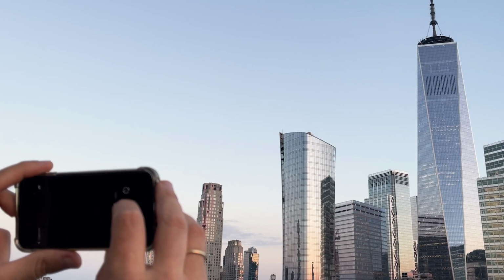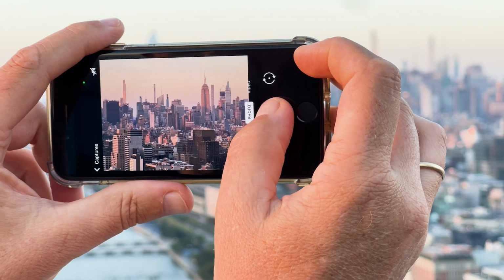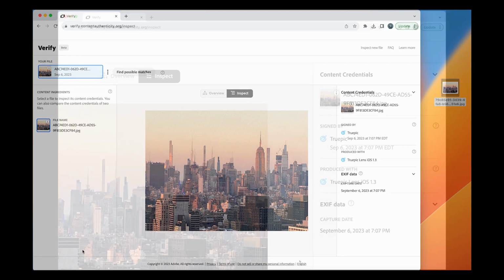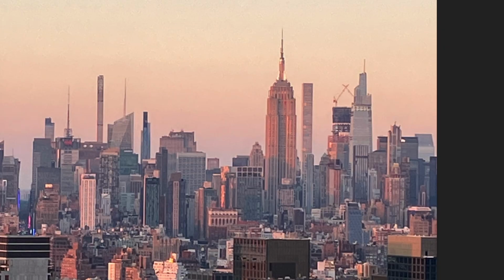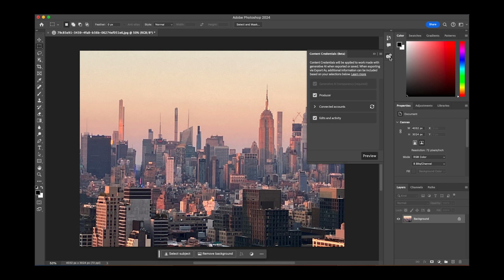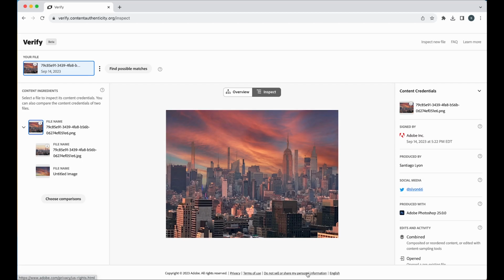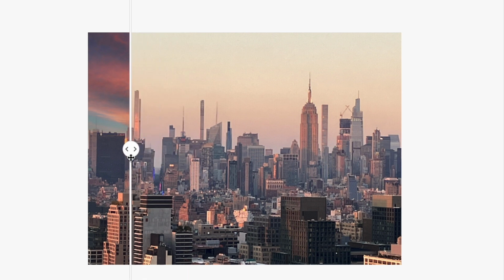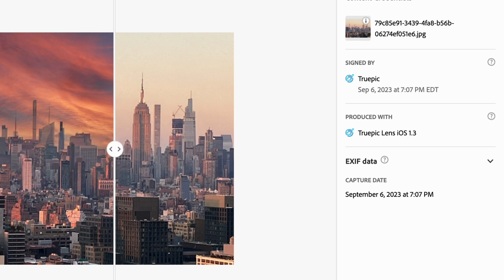Digital Content Provenance Advances Safeguards in the Age of Generative AI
Take a provenance journey to see how digital content can be securely captured, edited, and displayed. Aligning to the C2PA open standard, this demonstration showcases a collaboration between the Adobe-led Content Authenticity Initiative and Truepic. See how authenticity solutions are advancing safeguards in the age of generative AI through Content Credentials, which are digital "nutrition labels" for the content we create and consume online.